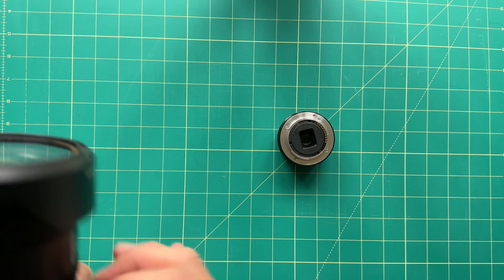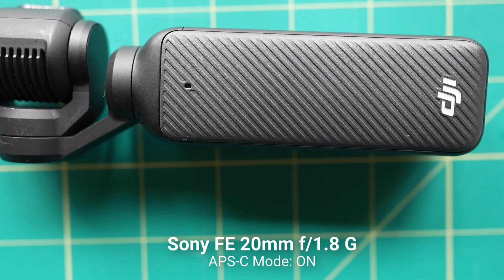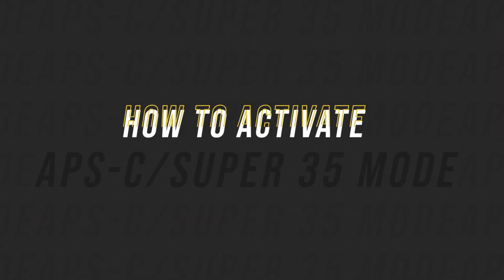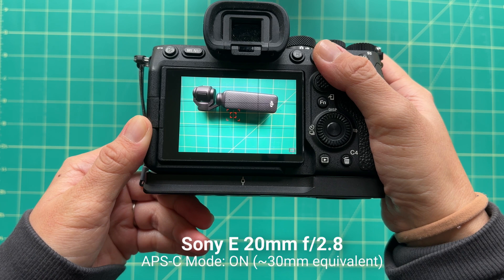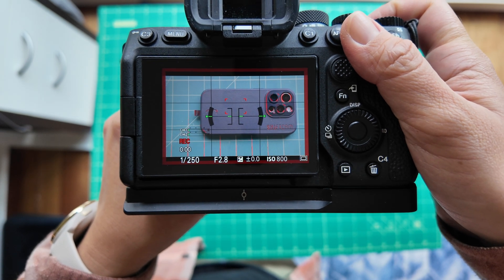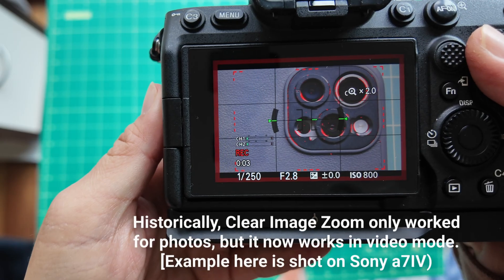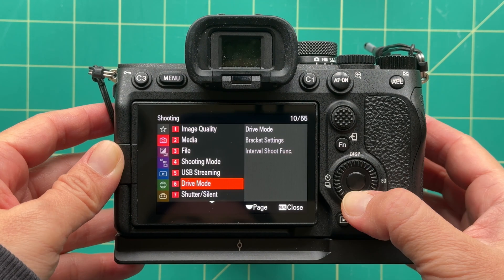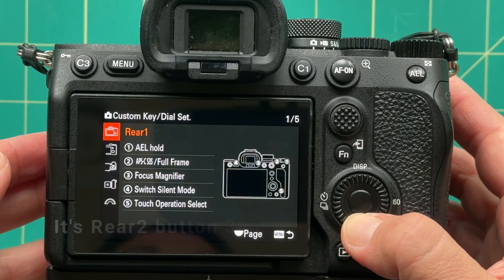Sony Tips and Tricks - Clear Image Zoom and Crop Mode Explained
How to zoom in on a Sony camera using Clear Image Zoom and APS-C Crop Mode to get more zoom out of Sony cameras. I explain both features and show you how to set them up in the camera. There are restrictions for using both methods, but they are great features.

0:00 - Intro
0:32 - #1 - APS-C Crop / Super 35 Mode
1:50 - How to Set Up Crop Mode
2:59 - Crop Mode Custom Setting
3:33 - #2 - Clear Image Zoom
5:09 - How to Set Up Clear Image Zoom
5:48 - Clear Image Zoom Custom Setting